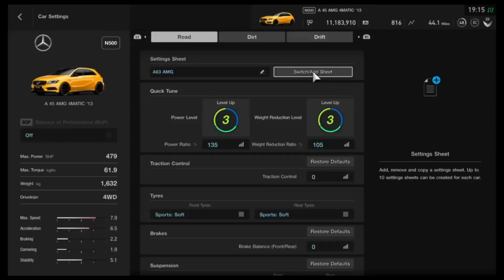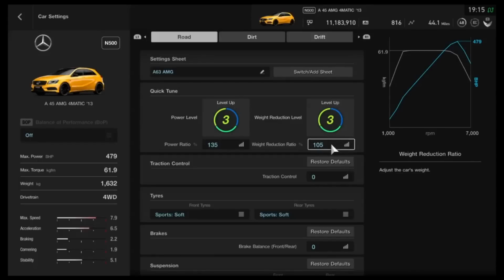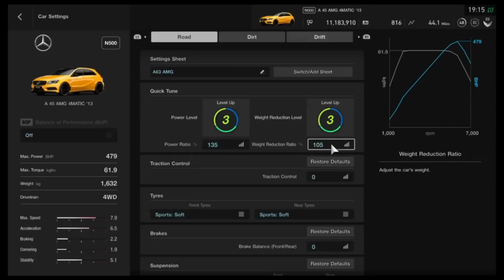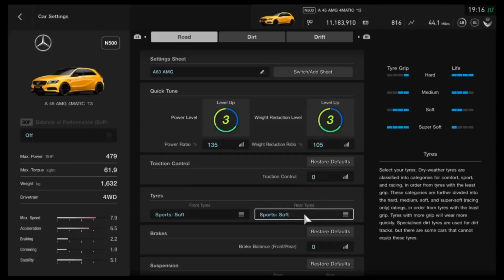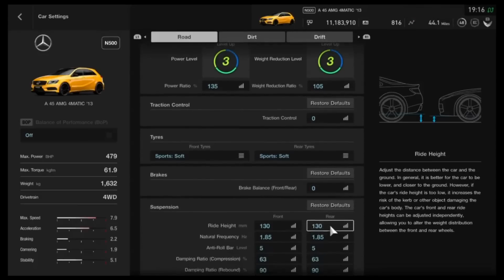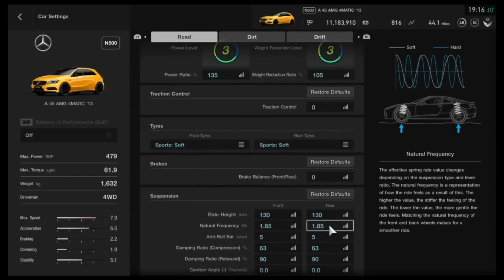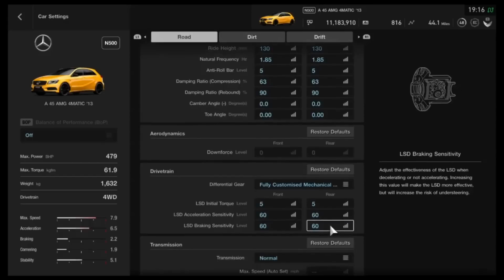GT SPORT - Mercedes-Benz A63 AMG Build!!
Another Special Projects replica build, this time a fictional setup to turn your A45 AMG into a representation of what a 6.2 V8 swap from the C63 AMG could feel like...

PSN : CORRUPTED_DISC

- Ricky Pluskota - Nismonath5 - Ryan Maverick - Andrew Bossie - Maciel - Jacob Harper - Richel Seintje -